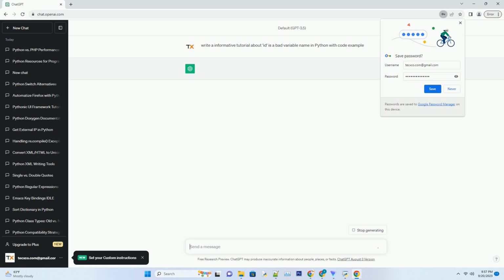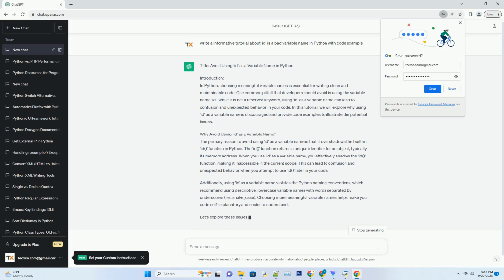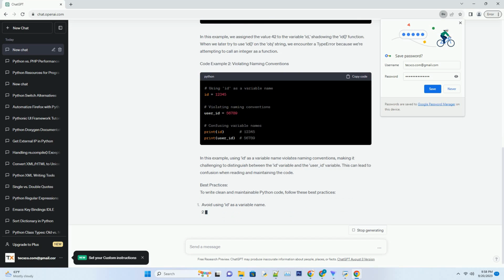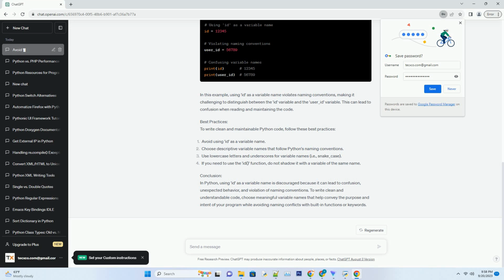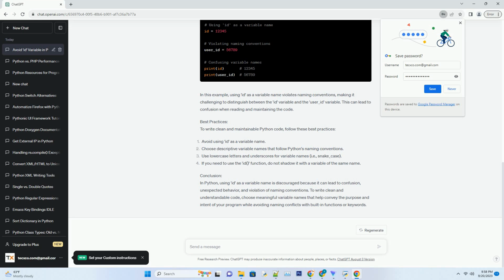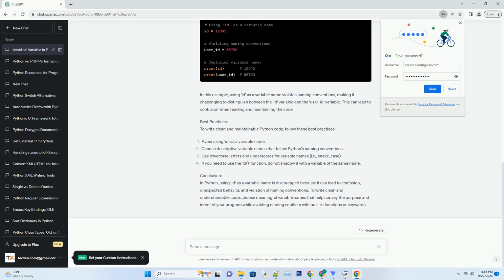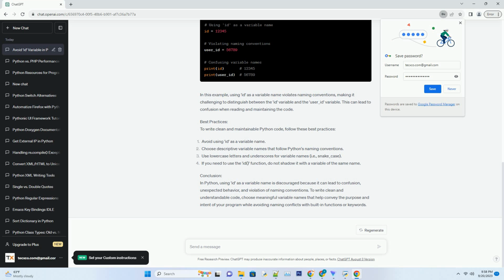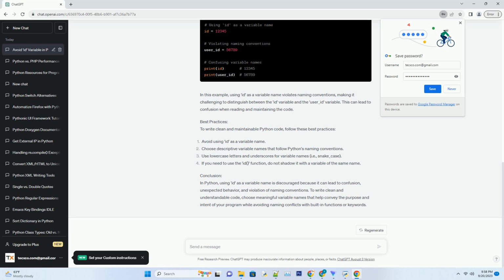'id' is a bad variable name in Python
title: avoid using 'id' as a variable name in python
introduction:
in python, choosing meaningful variable names is essential for writing clean and maintainable code. one common pitfall that developers should avoid is using the variable name 'id.' while it is not a reserved keyword, using 'id' as a variable name can lead to confusion and unexpected behavior in your code. in this tutorial, we will explore why using 'id' as a variable name is discouraged and provide code examples to illustrate the potential issues.
why avoid using 'id' as a variable name?
the primary reason to avoid using 'id' as a variable name is that it overshadows the built-in 'id()' function in python. the 'id()' function returns a unique identifier for an object, typically its memory address. when you use 'id' as a variable name, you effectively shadow the 'id()' function, making it inaccessible in the current scope. this can lead to confusion and unexpected behavior when you attempt to use 'id()' later in your code.
additionally, using 'id' as a variable name violates the python naming conventions, which recommend using descriptive, lowercase variable names with words separated by underscores (i.e., snake_case). choosing more meaningful variable names helps make your code self-explanatory and easier to understand.
let's explore these issues with some code examples:
code example 1: shadowing the 'id()' function
in this example, we assigned the value 42 to the variable 'id,' shadowing the 'id()' function. when we later try to use 'id()' on the 'obj' string, we encounter a typeerror because we're attempting to call an integer as a function.
code example 2: violating naming conventions
in this example, using 'id' as a variable name violates naming conventions, making it challenging to distinguish between the 'id' variable and the 'user_id' variable. this can lead to confusion when reading and maintaining the code.
best practices:
to write clean and maintainable python code, follow these best practi ...